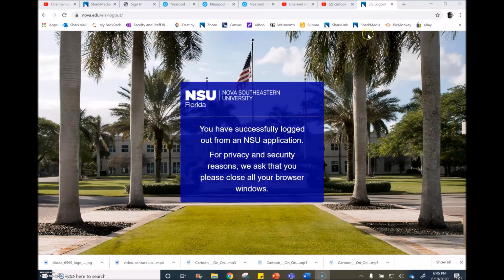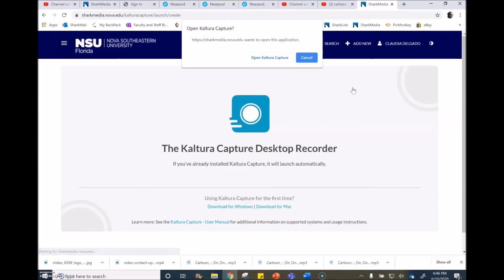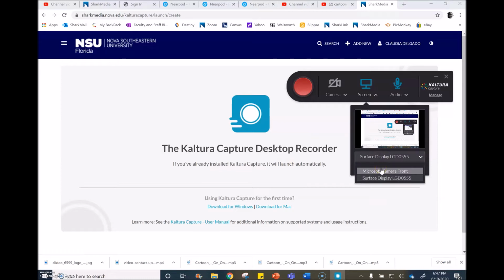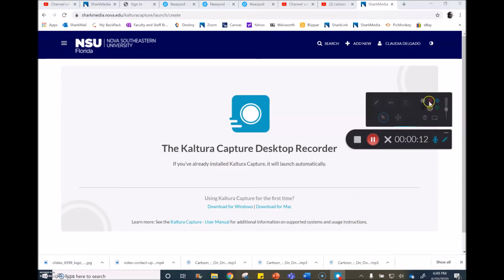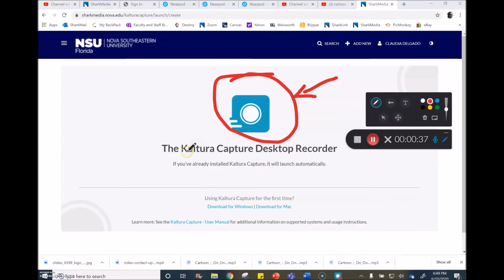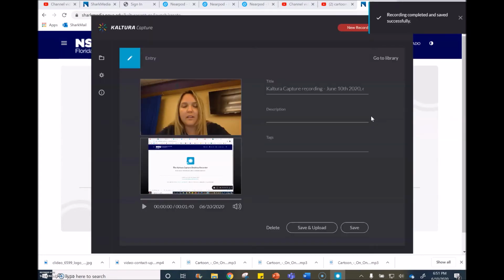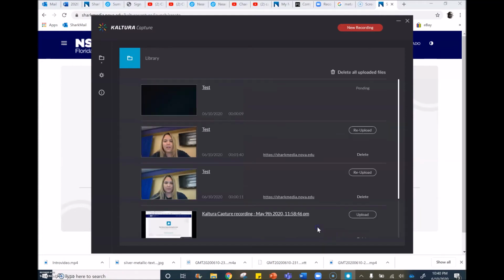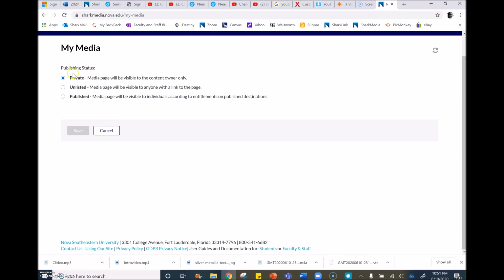Kaltura Capture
Visit Sharkmedia.nova.edu